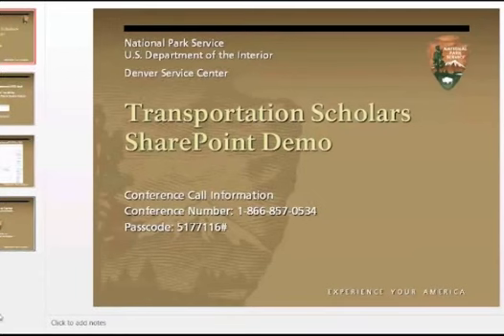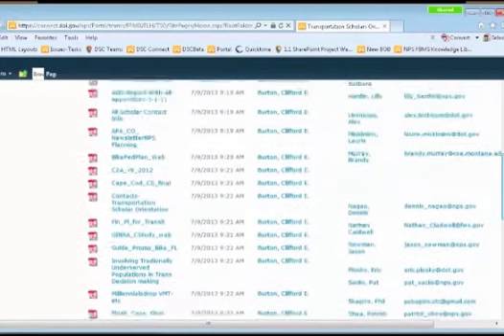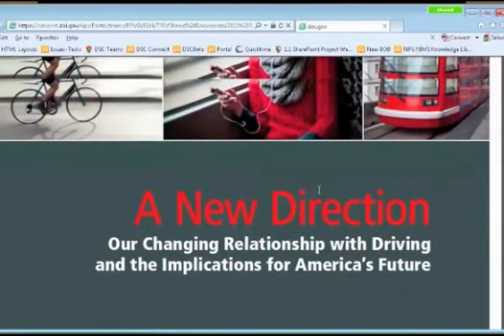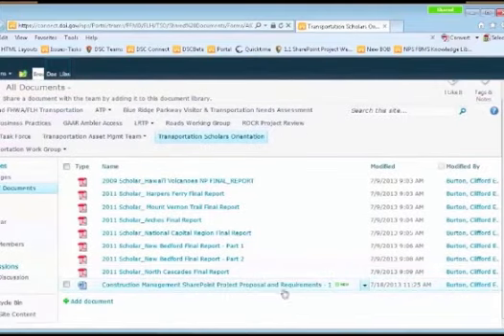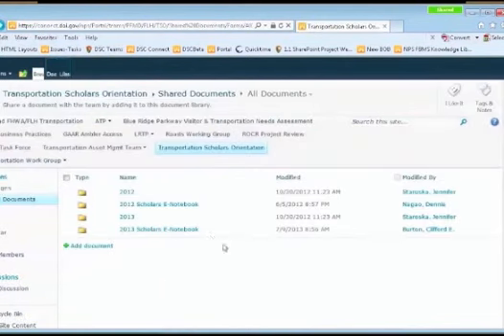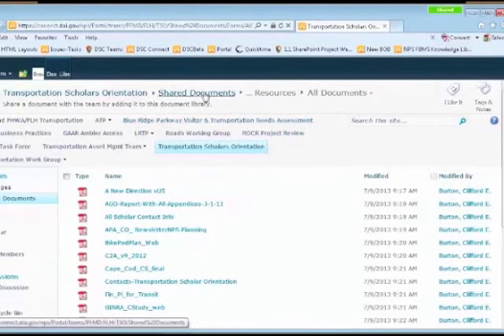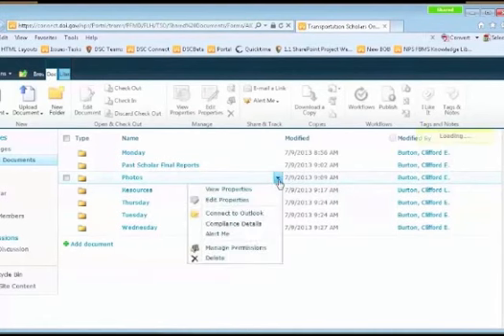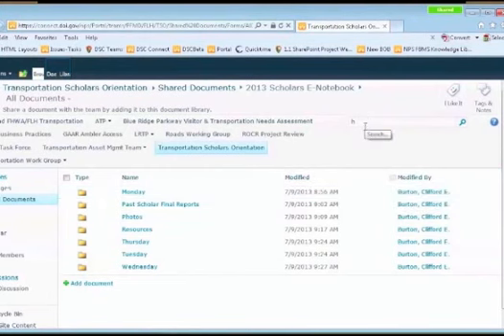Transportation Scholars Web Training Recording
This video is a recording of an online training session held in 2013